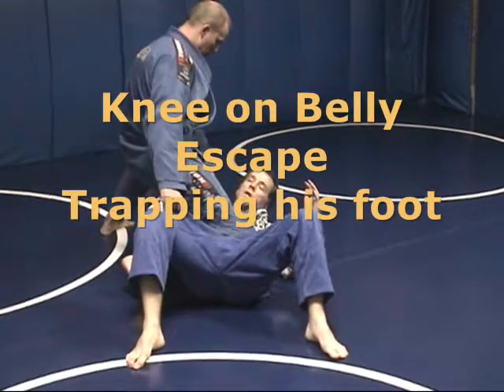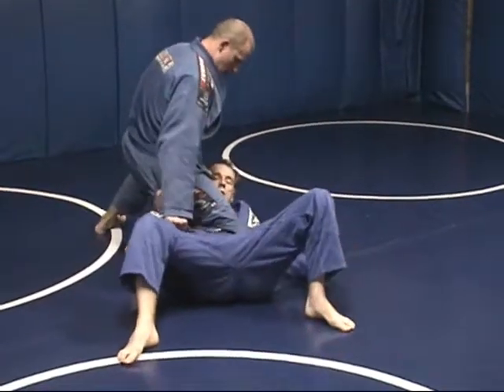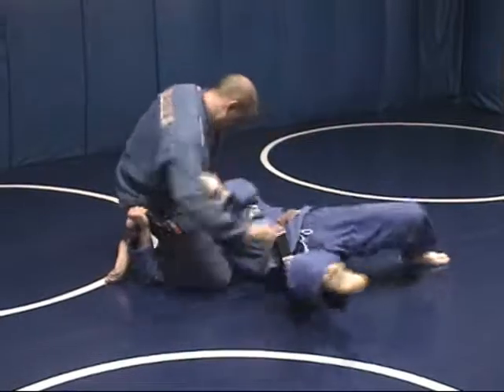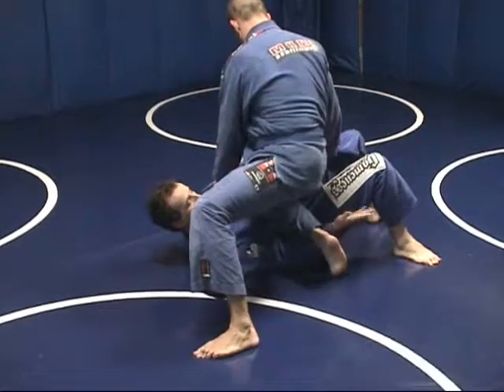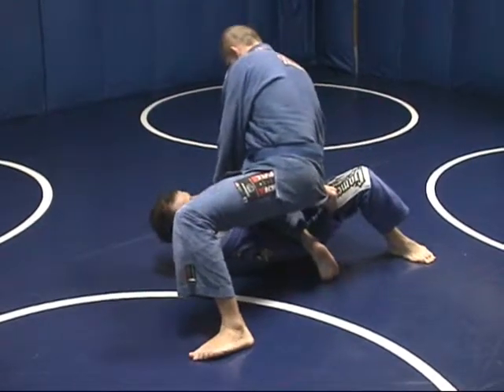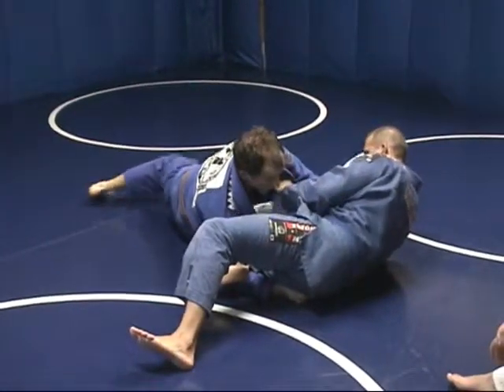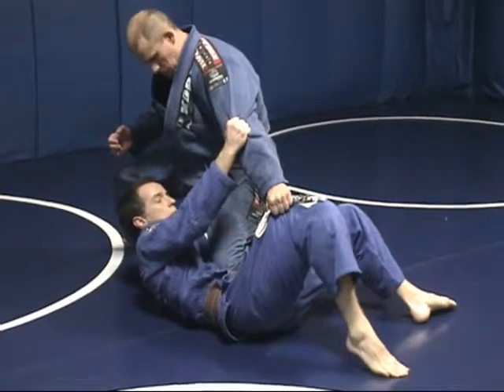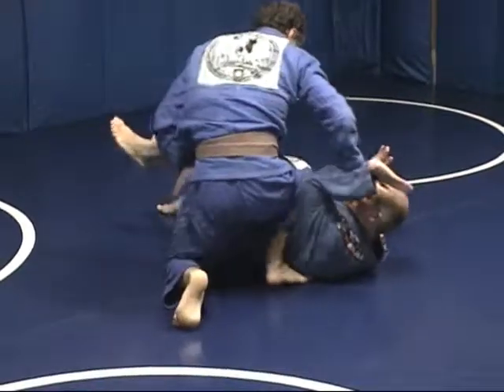Knee on Belly Escape Trapping his Foot